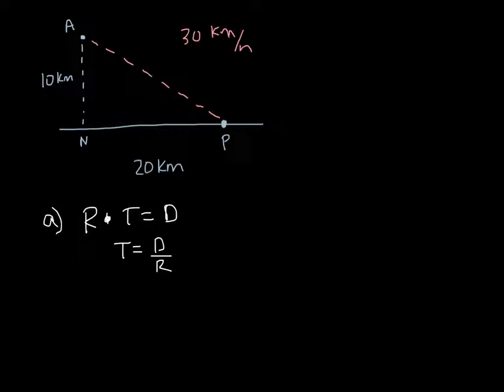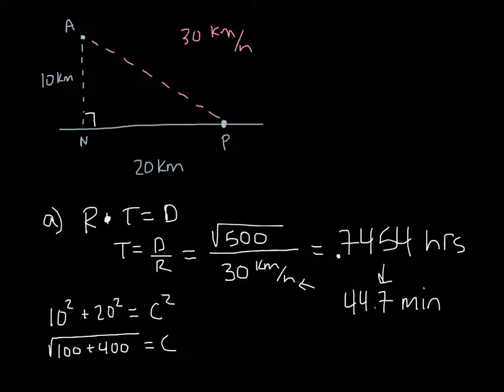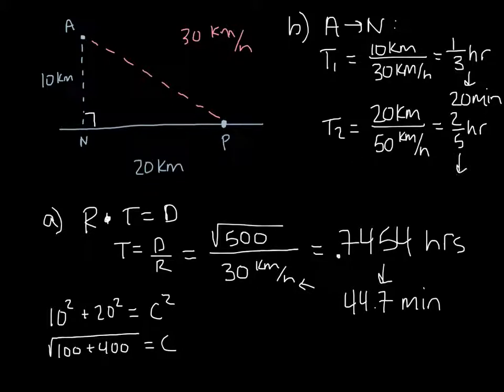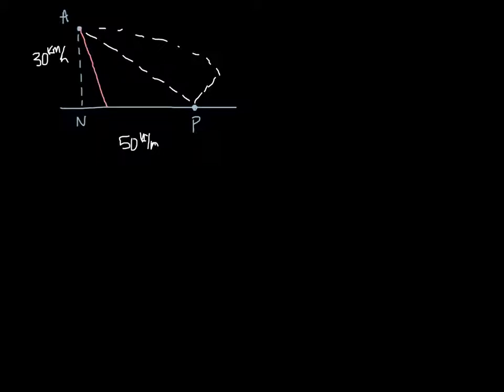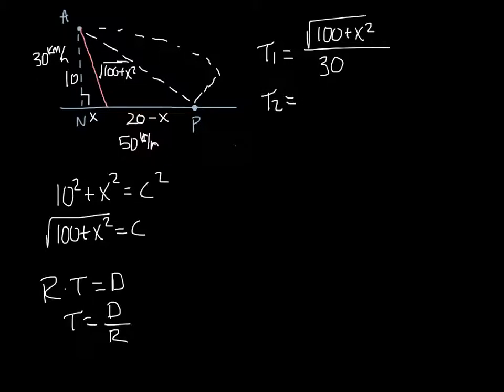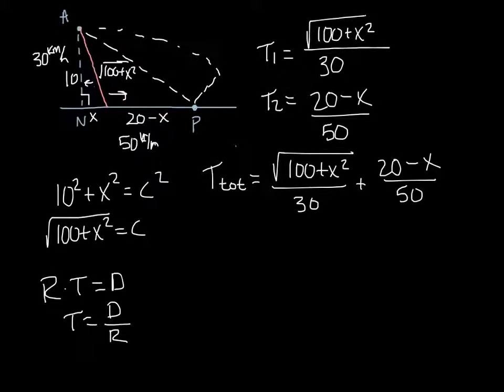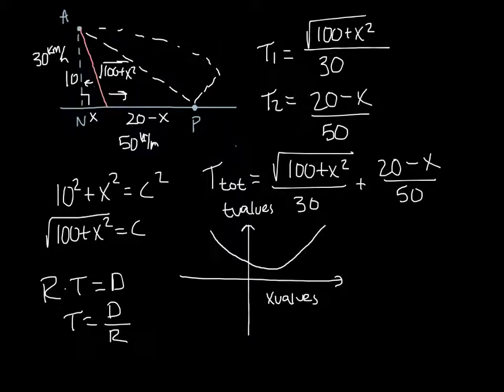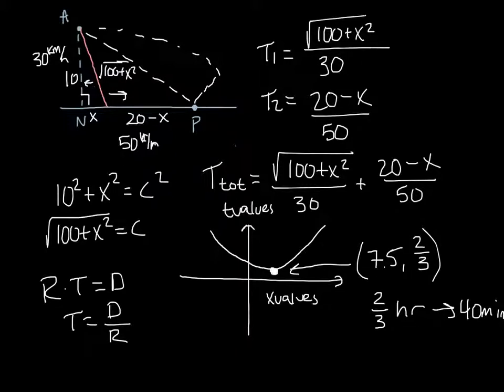IM1 Day 16 Problem 4